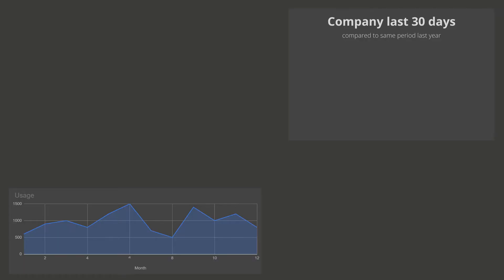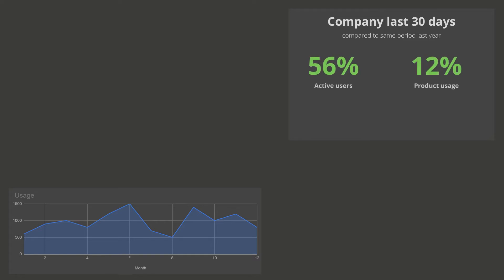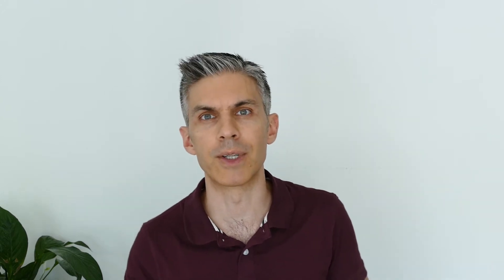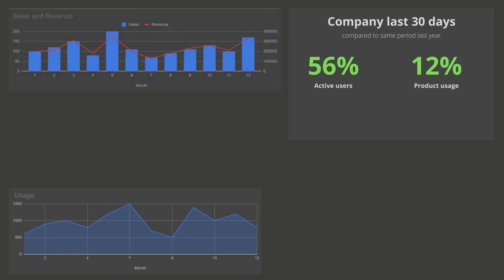How to create a business dashboard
Creating a company dashboard will help you in having a clear overview on which direction your company is going. Is your business healthy? Are you bringing value to your customers? Do your customers have any impediment using your products?

00:00 Intro
00:45 Why should you create a company dashboard
01:53 What information to show in the dashboard
02:53 Example analytics
06:41 Challenges when building the dashboards
09:06 Overview company status at a glance
10:25 Dashboard in a different way to get users feedback
11:12 Outro

Data is invaluable and making it available in your company to everyone, will help your team to be more proactive in finding out how to solve potential problems and feel more engaged on how the company, it’s business and it’s vision.

Once you get used to visualizing data on your company you will think of different dashboards that you could start creating that would help different areas/products/teams to see how their work progresses, learn for past experiences and better plan future projects.

Thanks to:
Photo by Luke Chesser on Unsplash
Photo by Lukas Blazek on Unsplash
Photo by Stephen Dawson on Unsplash
Photo by Yi Liu on Unsplash